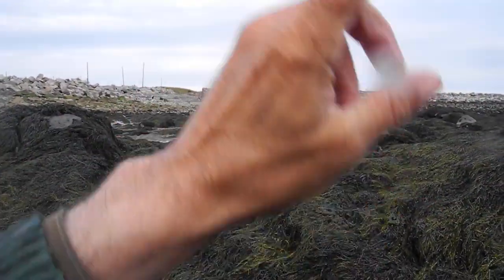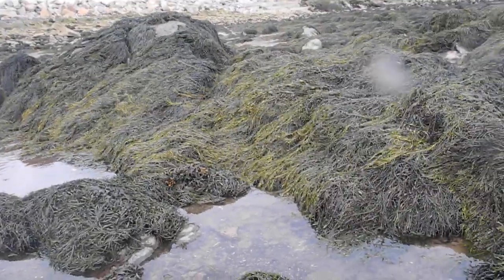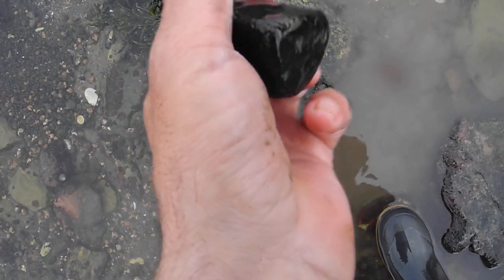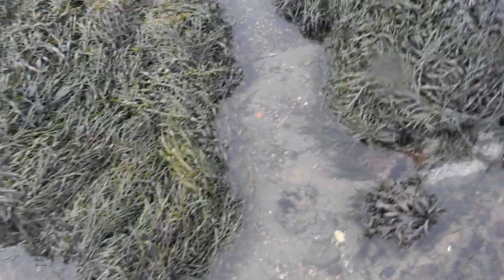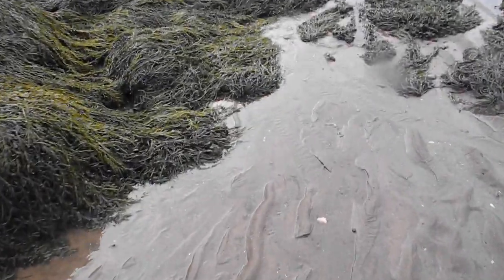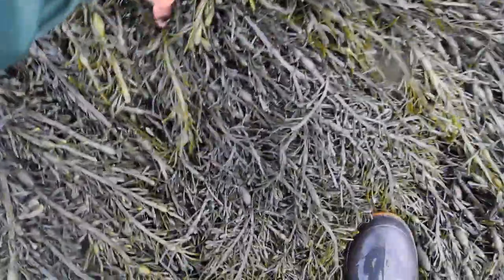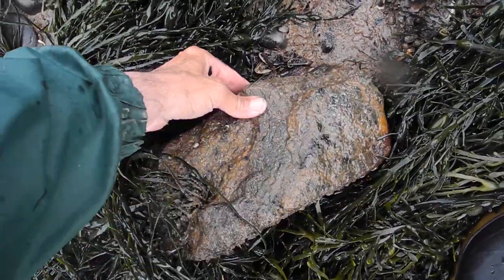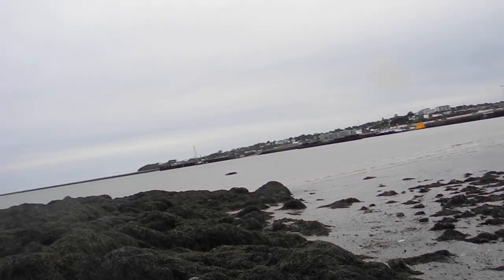fossils Tin Can Beach Saint John NB Sep 25 2018